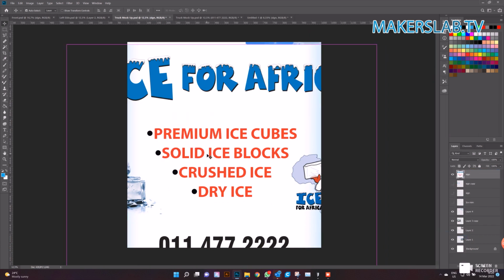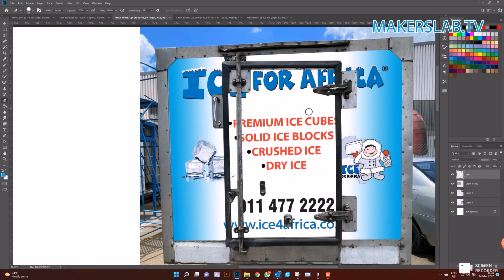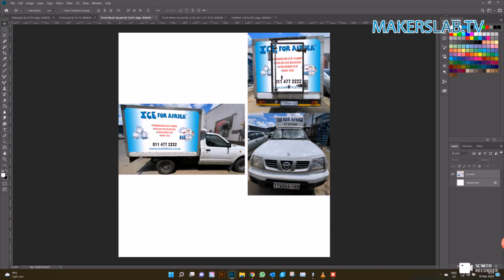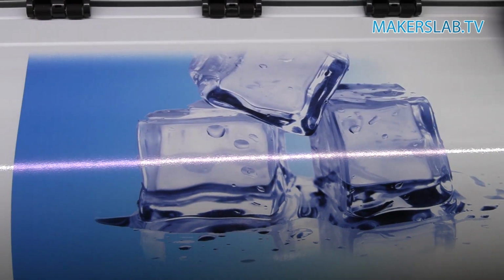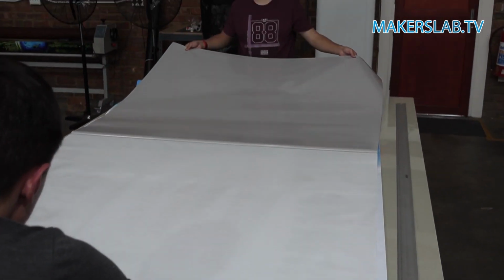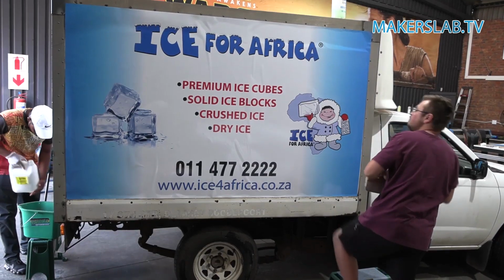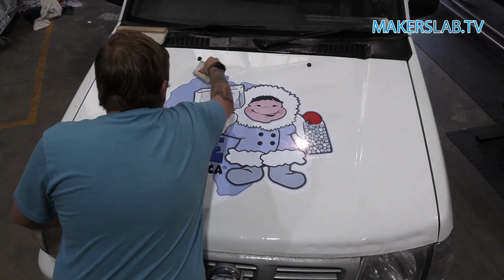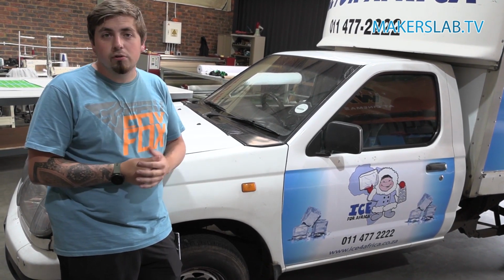Truck Body Wrapping Steps by Steps Guide from Artwork Design to Print, Cut and Apply with Water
Motor vehicle vinyl wrapping is one of the best and modern way of advertising, since they attract attention whenever they are or even when they are stationary. Car wrap advertising is a process that necessitates the application of a custom vinyl decal sticker on top of the original car paint.
Company vehicle branding is great for businesses that plan on using their cars as a resource marketing to market their brand. Customized vinyl decal stickers help convert your car into a moving billboard. These stickers also assist in keeping your motor vehicle in a very good condition.
Car vinyl wrap marketing comes with plenty of benefits. It is a very cheap way to market your brand or company whilst you are on the road. Outdoor signage like billboards and large-scale signs cost “an arm and a leg” and can only be leased for a short period of time. Whereas car vinyl decal wraps are a once-off expense that yield prolonged advantages.
Vinyl wrapping your car has the same effect as a paint job on a building, however, it comes at a low expense. This technique is safe to use on your vehicle as it does not cause any damage your car’s paint job even when the stickers are removed. Furthermore, the application of a vinyl decal sticker also helps preserve the paint of your motor vehicle.
Customized vinyl decal stickers provide a versatile way to market your brand or product to consumer that are based in different geographical areas. They are ideal for advertising in locations or spots that are out of reach like billboards.
In today’s video you will learn how to design vinyl decal stickers that you can apply onto your motor vehicle for branding, step by step.
To find out more about the large format printing machine, call the sales team on 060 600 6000.
For online purchases log onto buythis.co.za and type in, Prices are subject to change.
Alternatively, you can visit our warehouse in Jet Park, Boksburg or Montague Gardens, Cape Town.